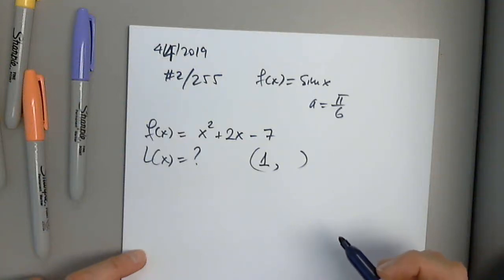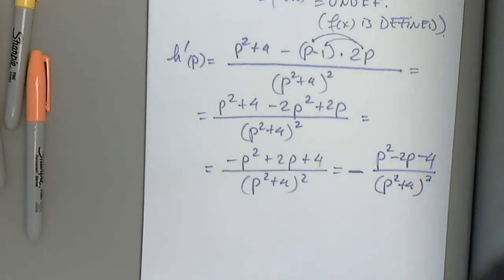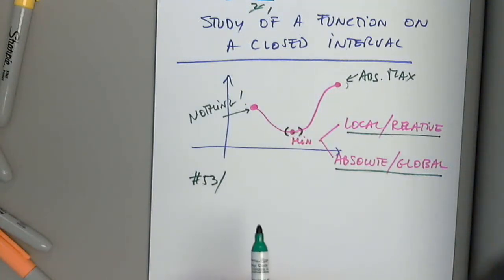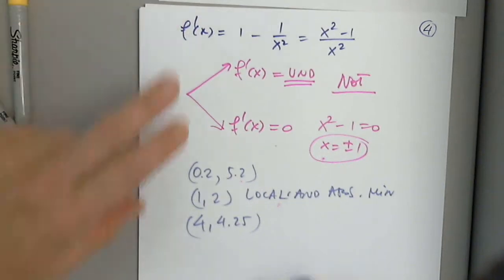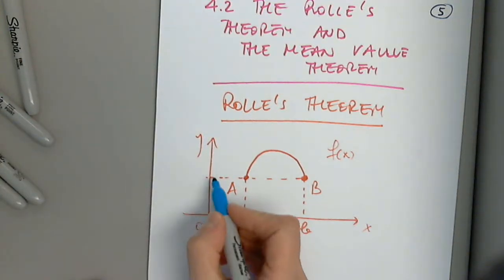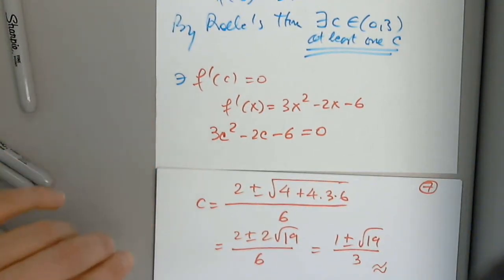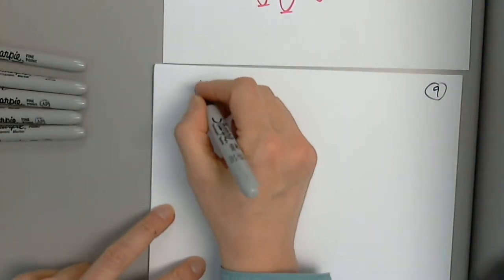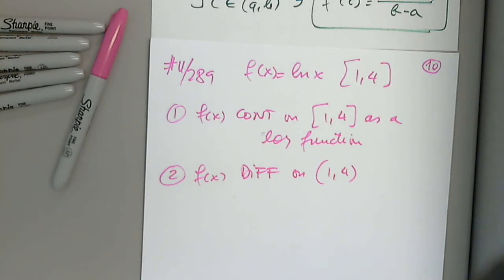MAT 191 SECTIONS 4.1 - 4.5 PART 1 APRIL 4